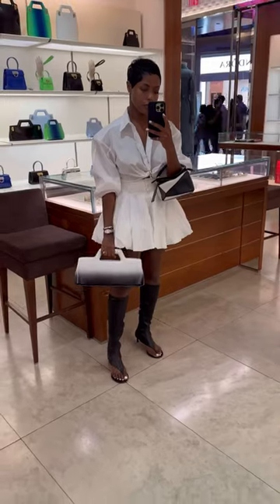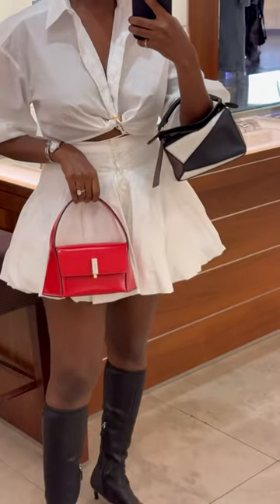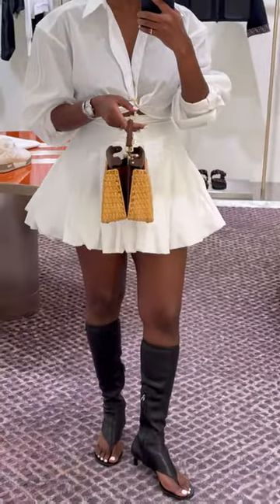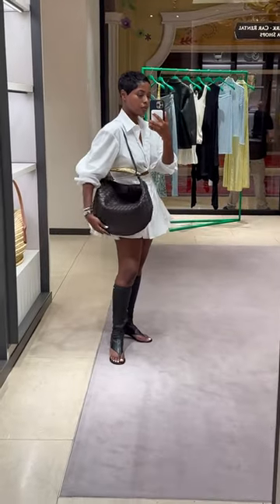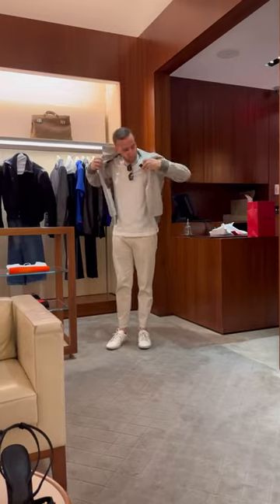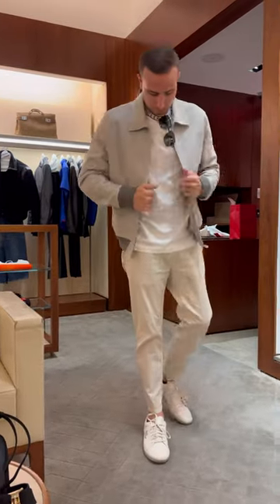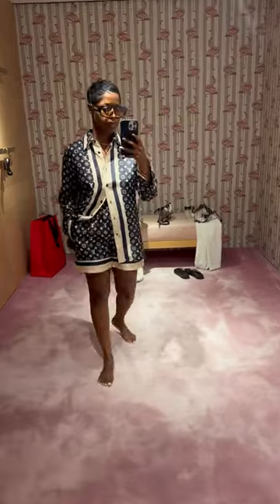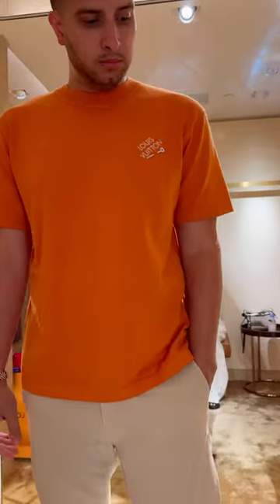Luxury Shopping In Vegas